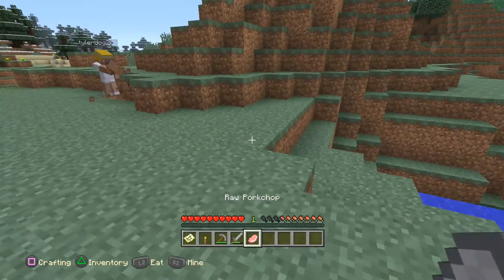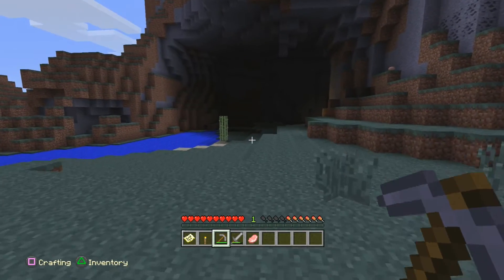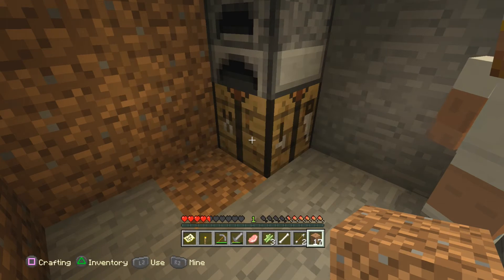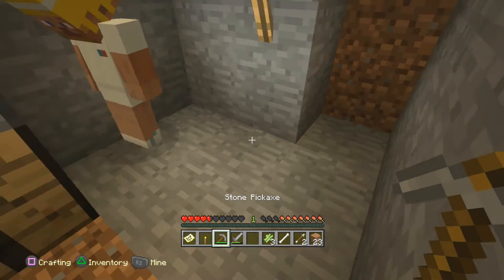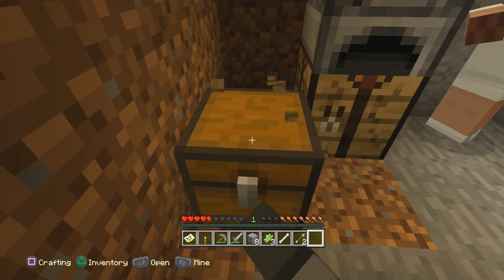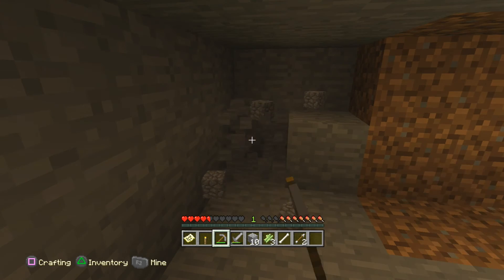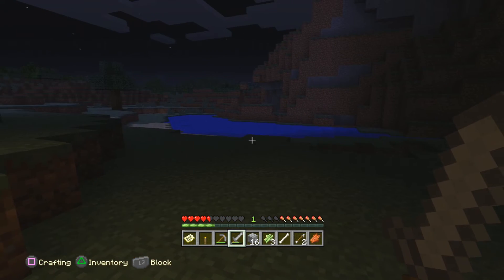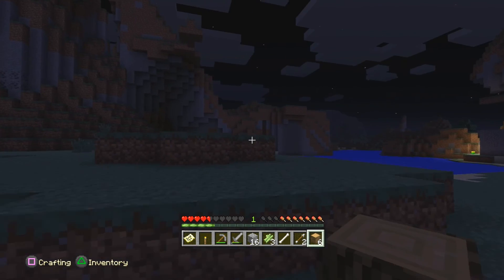Video Review of Minecraft: PlayStation 4 Edition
Biddaman gives his review of Minecraft for the PlayStation 4.